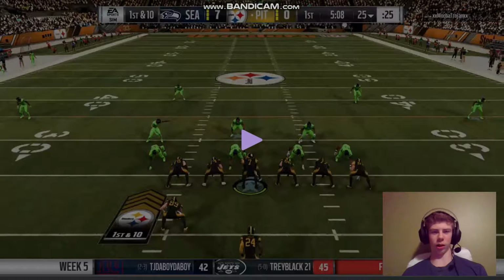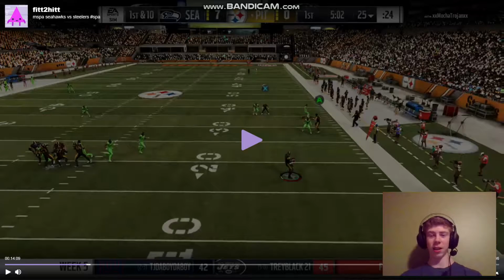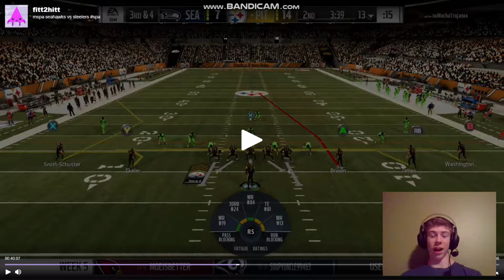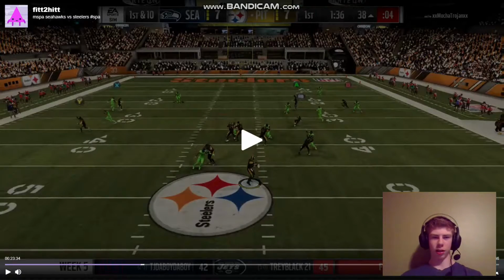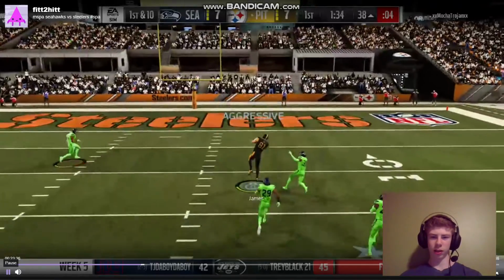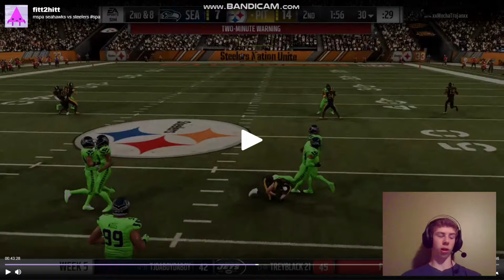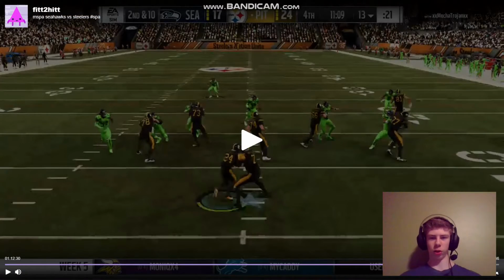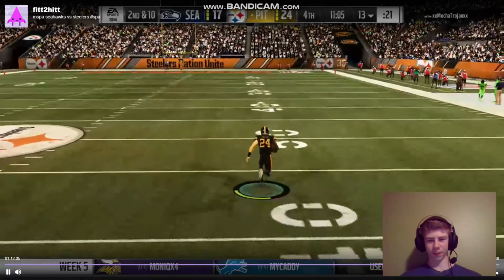Madden 19 Usering Skills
MSPA Seahawks
Tips and Tricks to make your Simulation Madden Game better